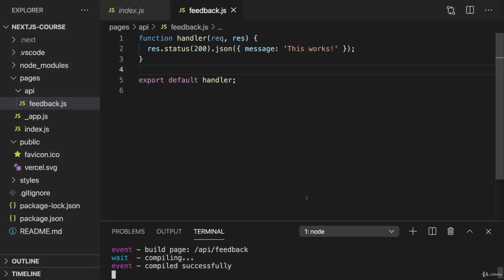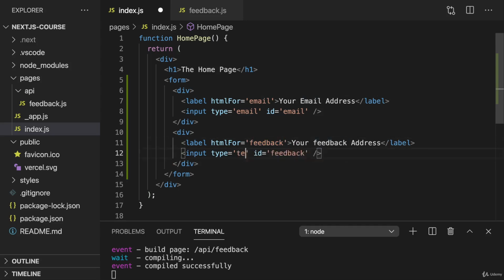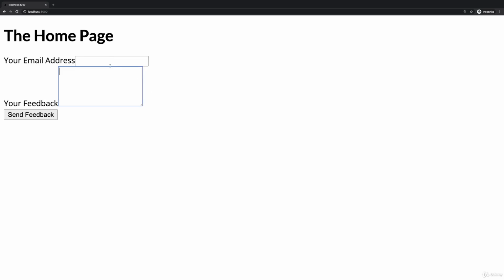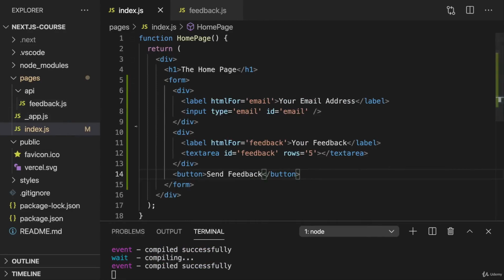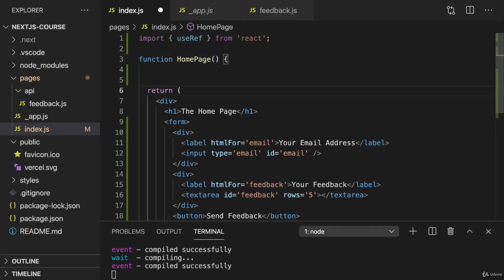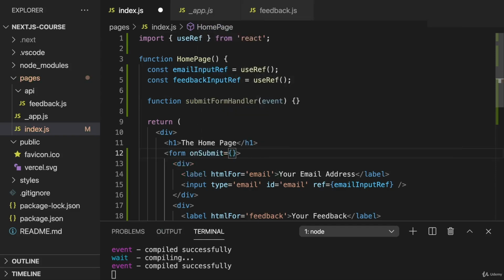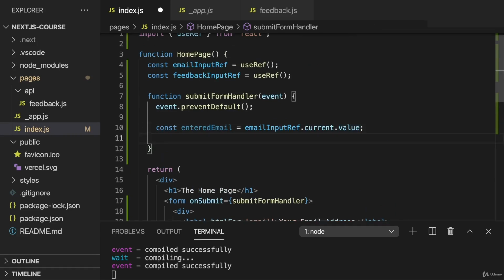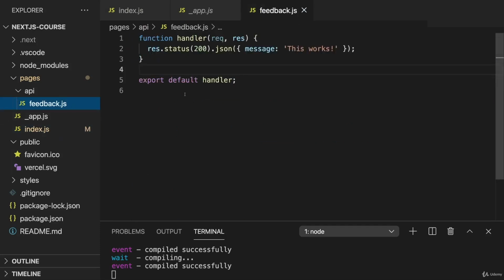138 Preparing the Frontend Form